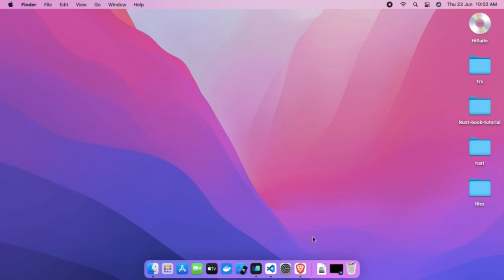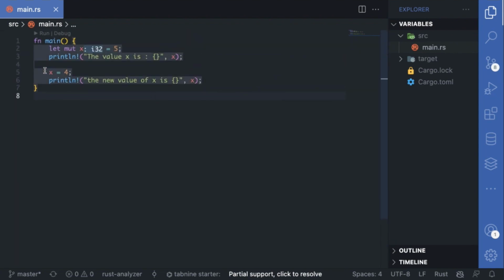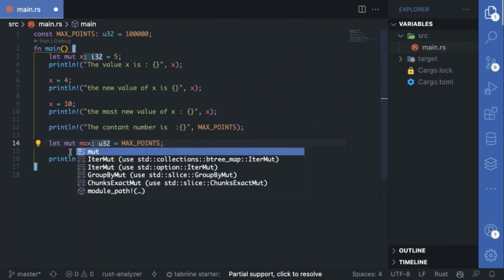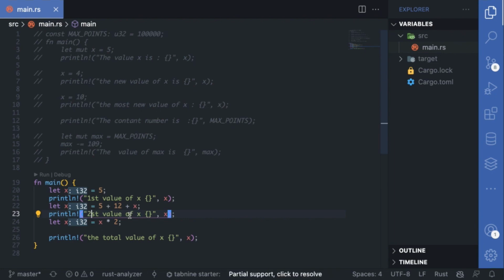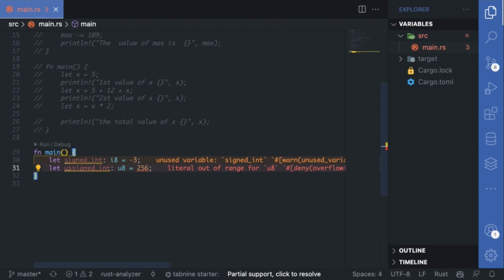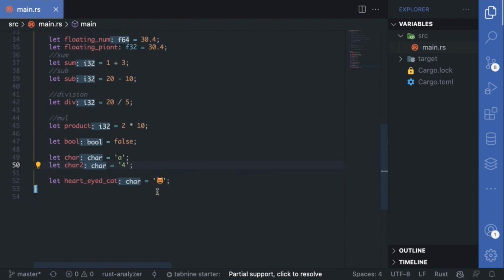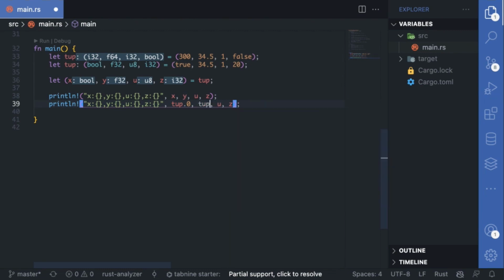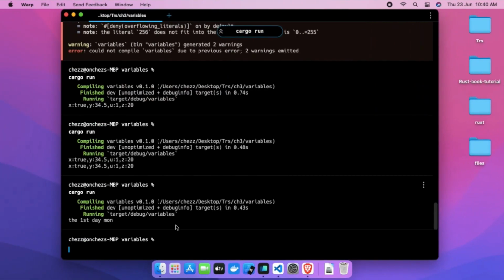Rust book chapter3 common programming concepts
The rust programming language chapter 3  common programming concepts